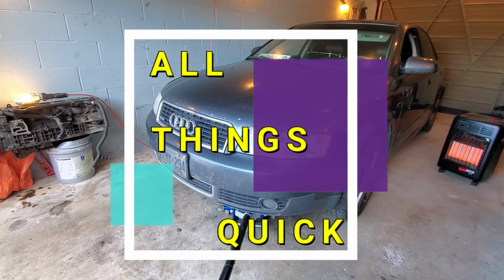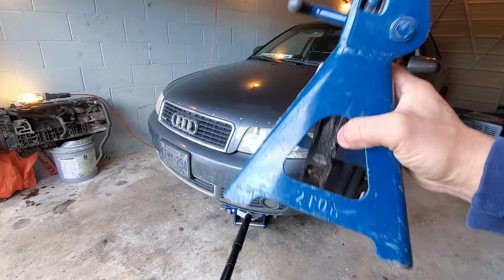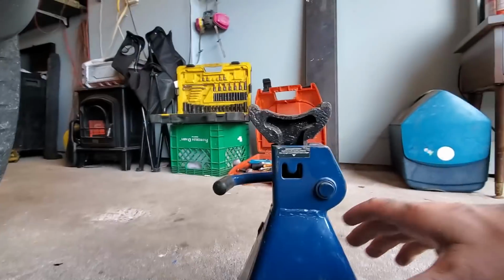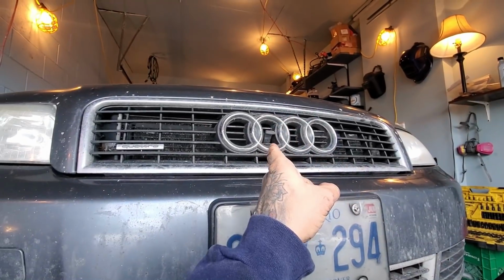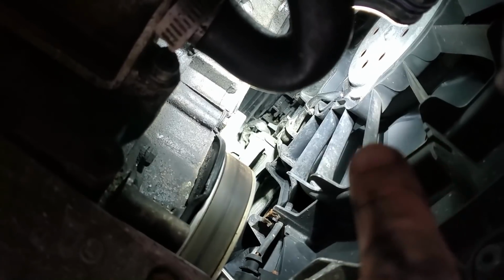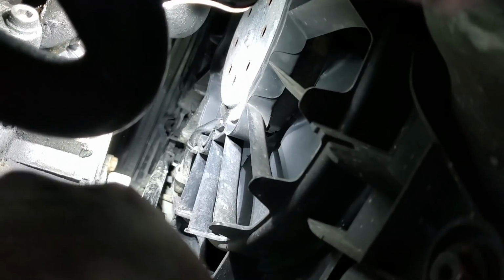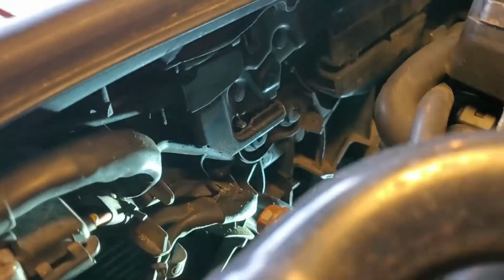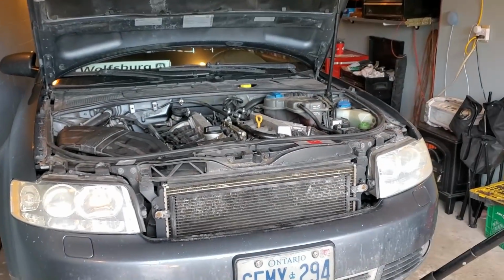HOOD LATCH WON'T OPEN - (part 1) 1999-2006 AUDI A4/S4 (B5/B6)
This video is for all the DIYers out there who don't want to pay a mechanic a fortune to do the same thing that you can do yourself for free in 5 mins.

I hope this helps people out. I really do.